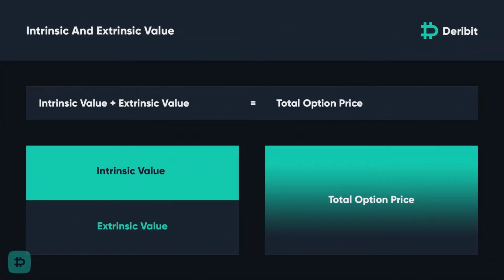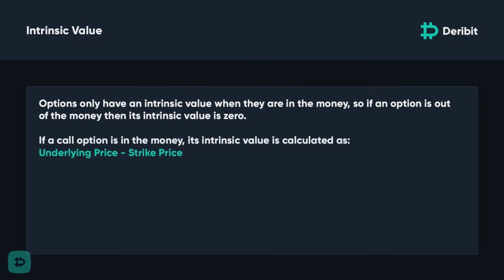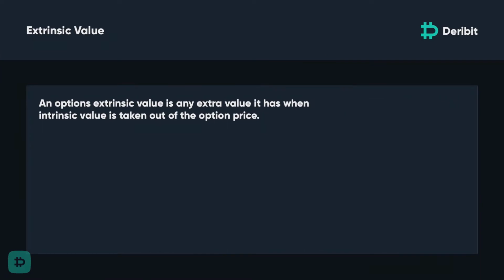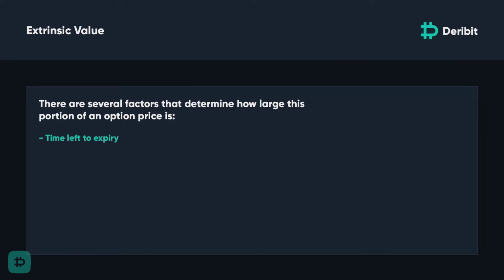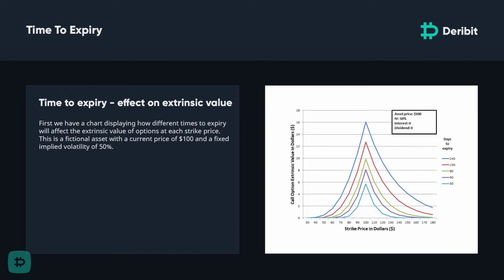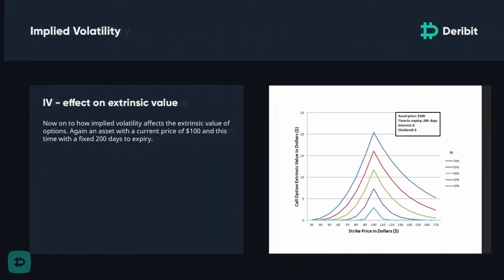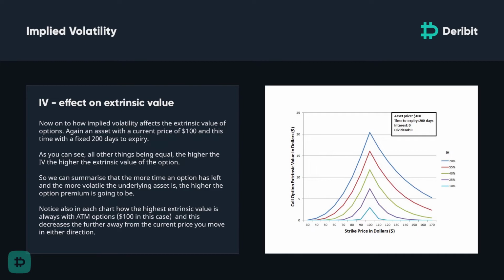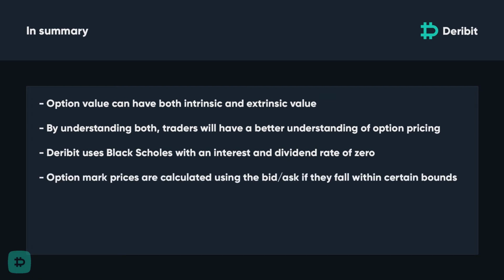Intrinsic and extrinsic value of options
An option value can be determined by its intrinsic value and its extrinsic value.

Intrinsic value
The intrinsic value shows how far in the money the option is, or the difference between the option’s strike price and the current price of the underlying asset.